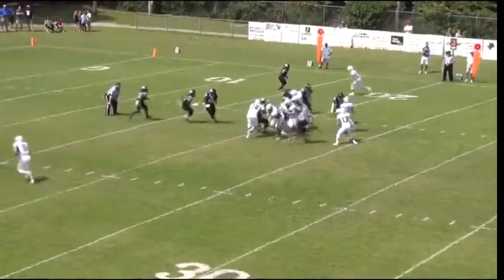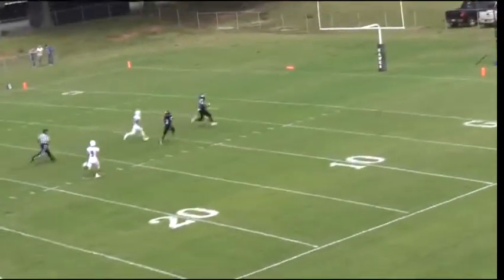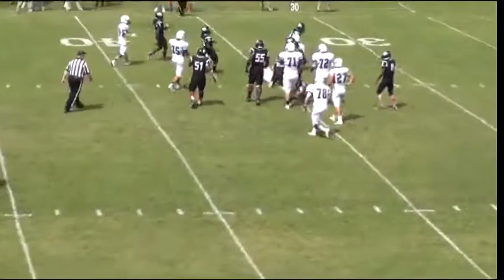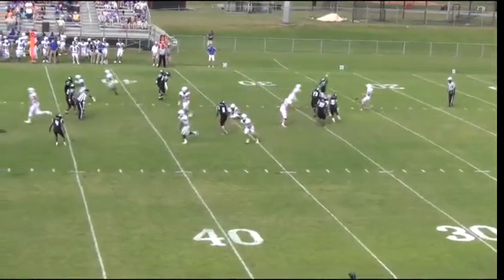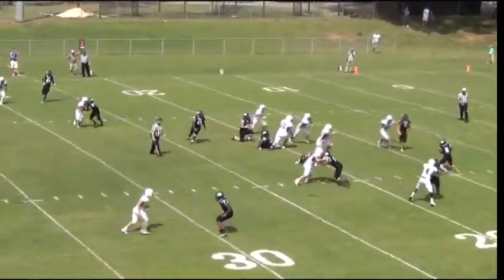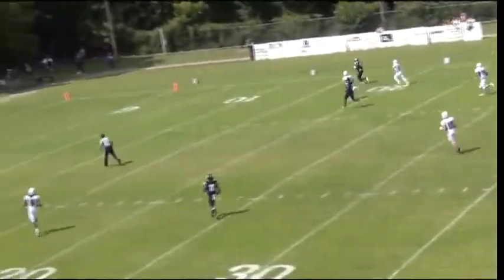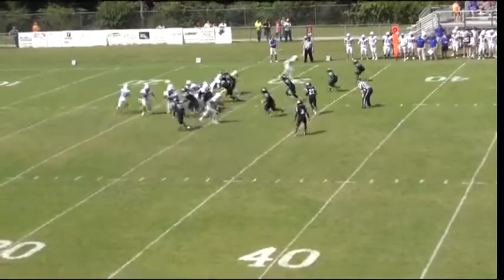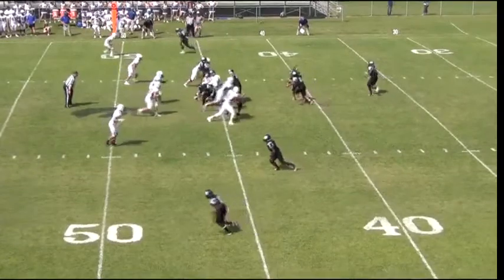Hawk TV SportsZone WEEK 3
South Side A/V production senior Jared Hurst joins Hawks head coach Tyler Reeder to recap the big win over Chester Co.